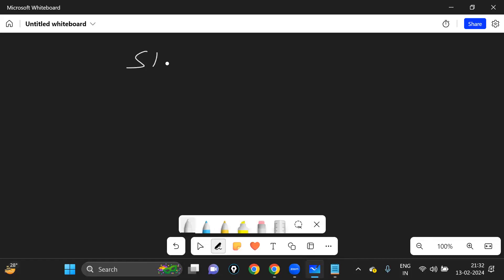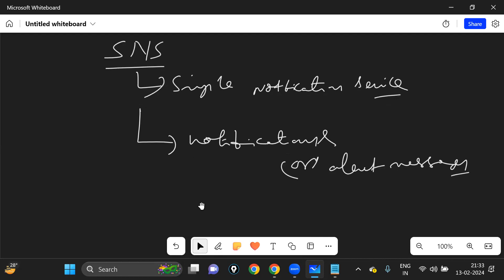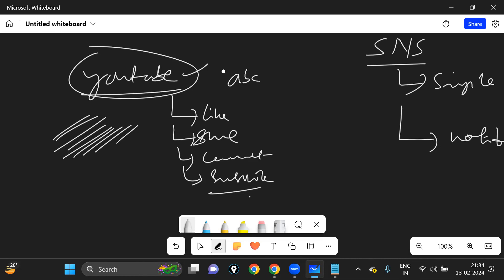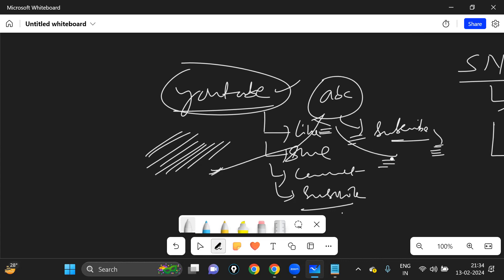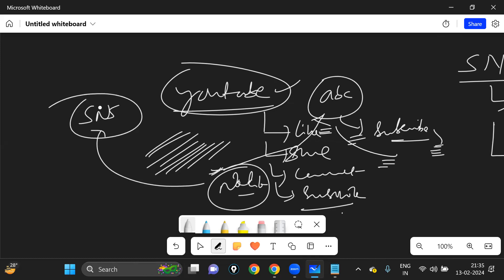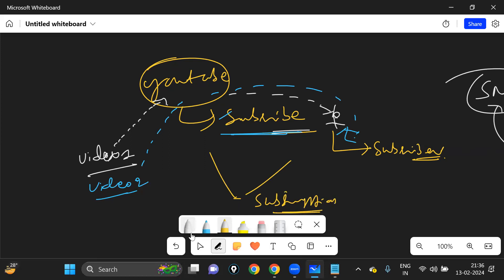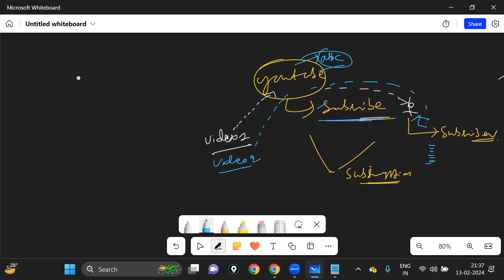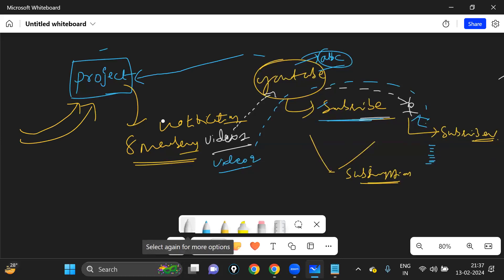AWS in Telugu by kk@VansroTechnologies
AWS SNS detailed explanation in Telugu by Leading Corporate Trainer Mr.KK